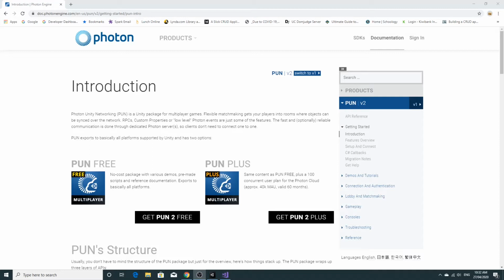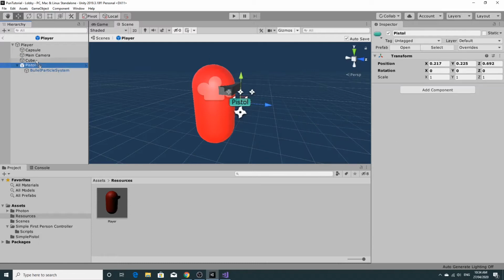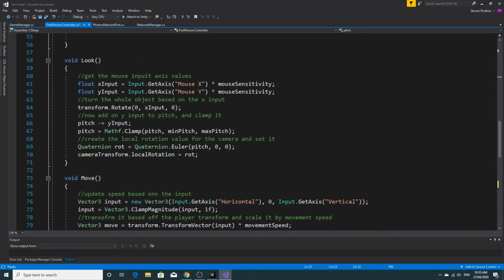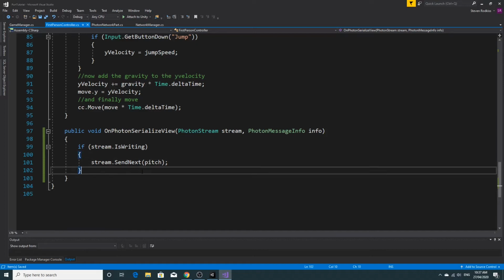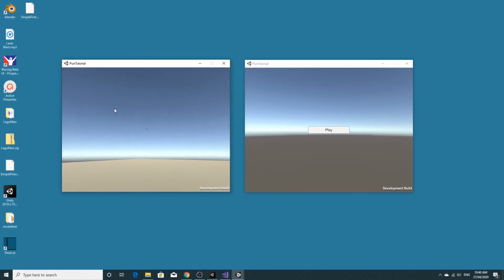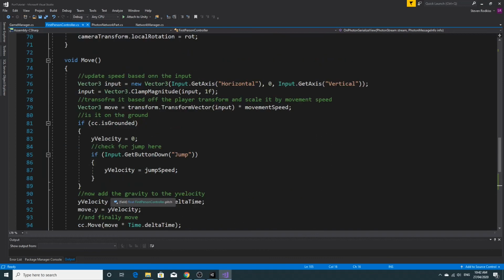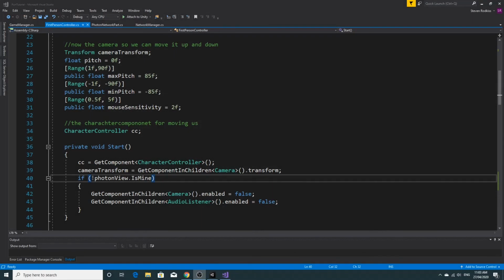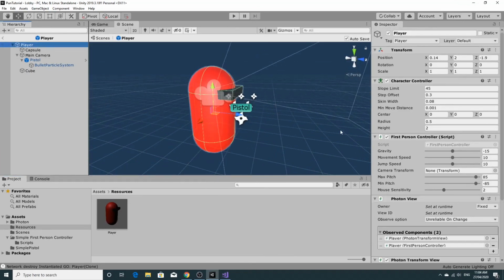Unity Multiplayer Tutorial with PUN: Part 4- serializing variables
In this video we cover the important topic of serializing variable- in other words, how does a player synchronize values like pitch or health across the network?
We do this by synchronizing the player's pitch (the look up and down value!) with PUN's IPunObservable interface.
We also discover a bug and squash it.
Now our player can shoot where they are looking and the whole thing is synchronized across the network.